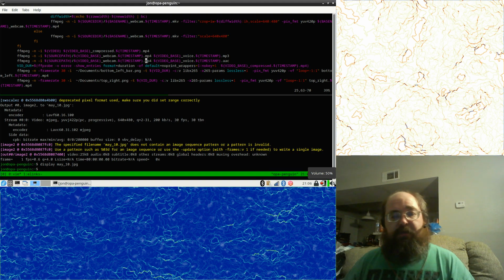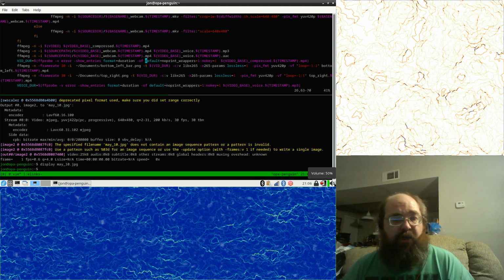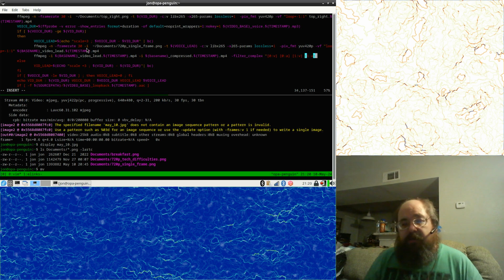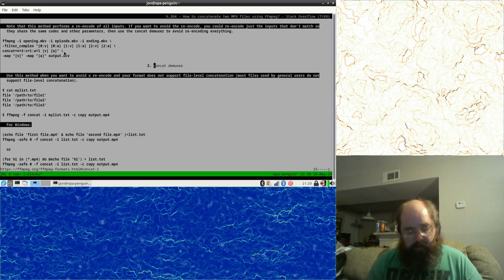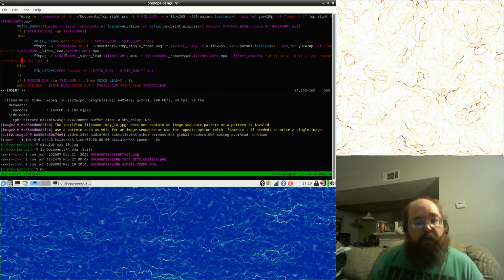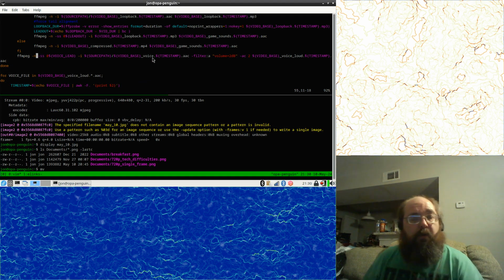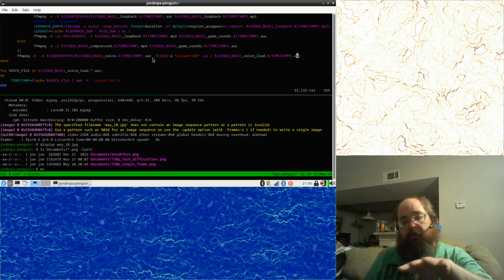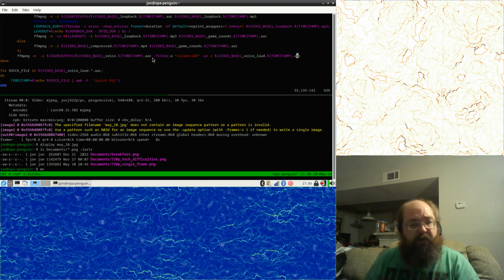Updating Post-processing to Fully automate Facecam composite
I update one of my scripts to fully automate compositing in facecam with video game footage.

I did have some syntax errors that needed to be corrected, and I had a variable that I used the wrong name for that required a little bit of correction with sed when I realised how I messed up.  There may be a part 2.